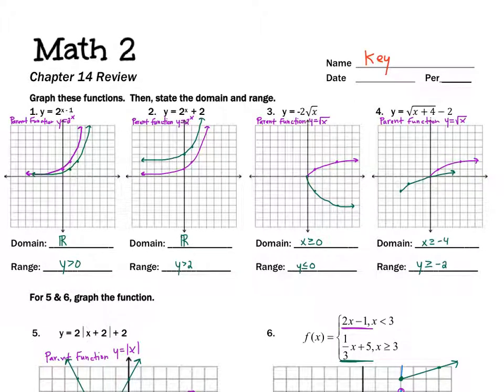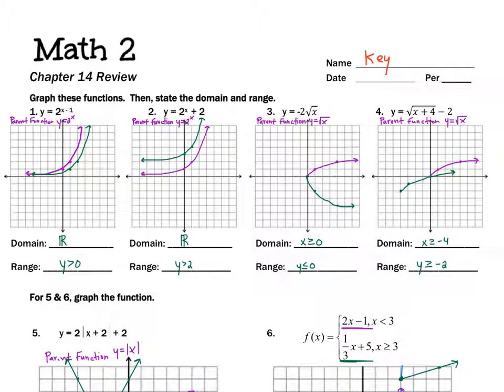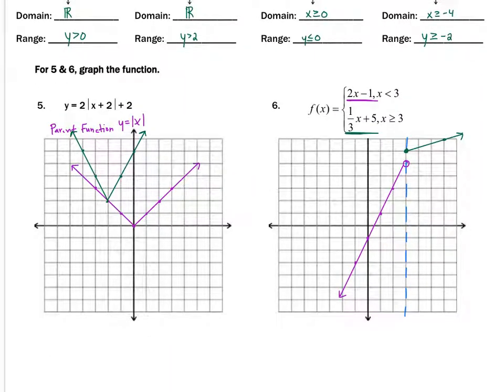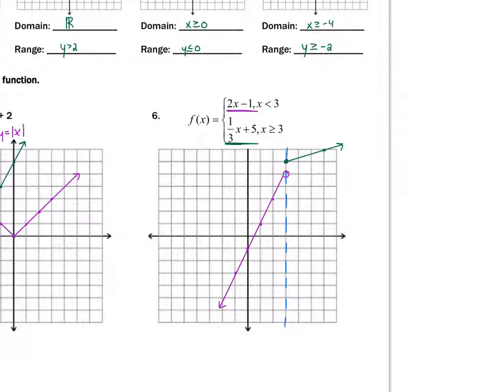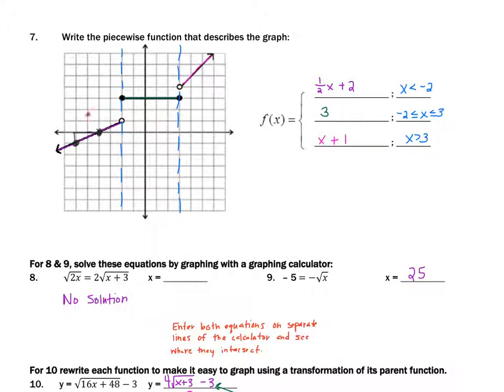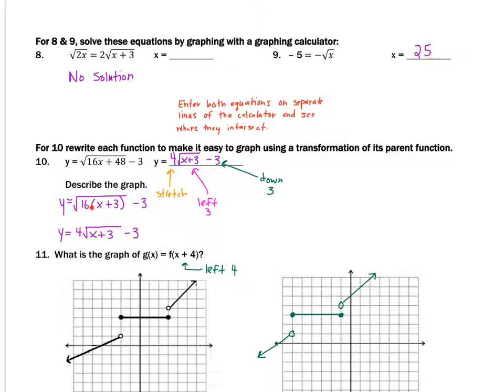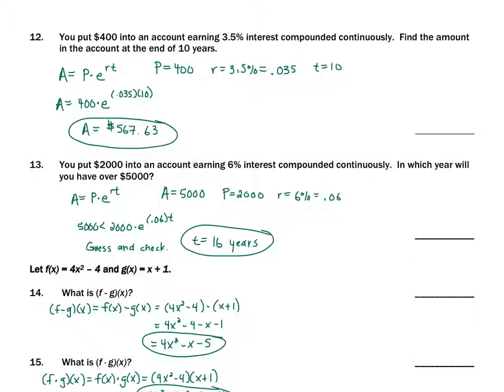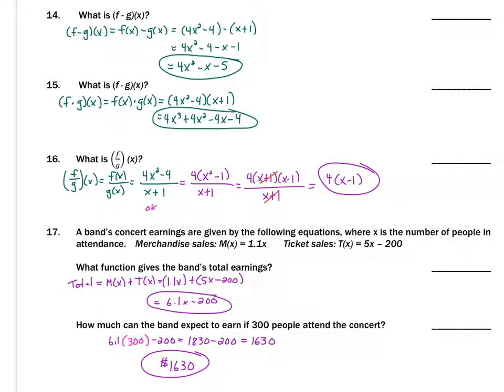Unit 14 Review Walk Through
Walkthrough of the completed review from Chapter 14.